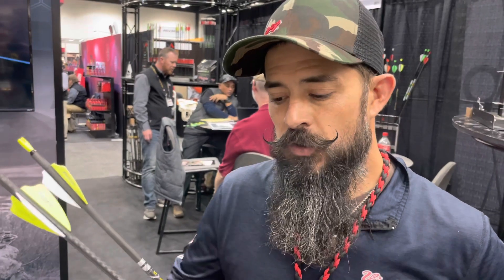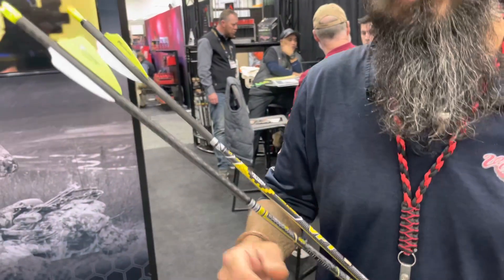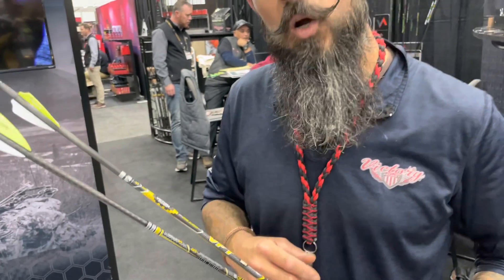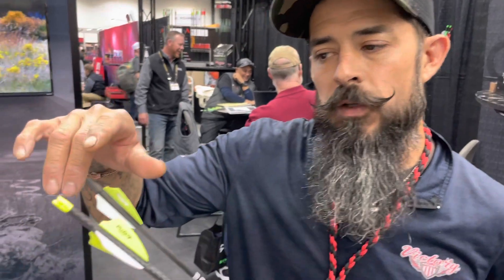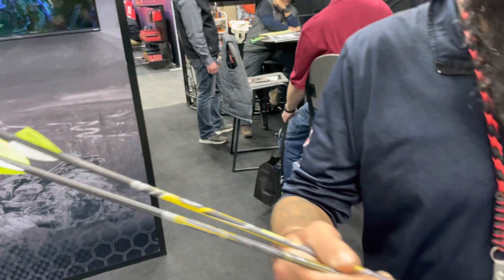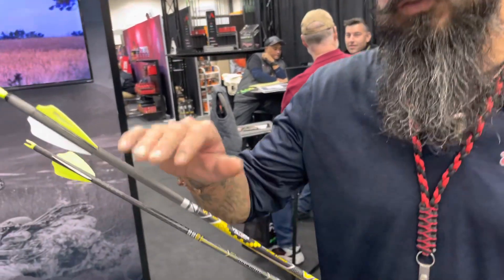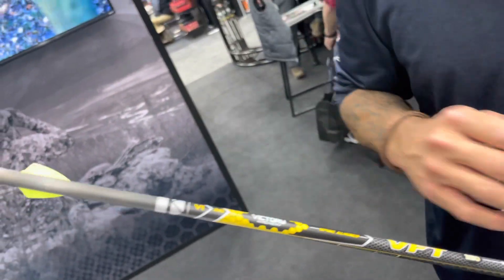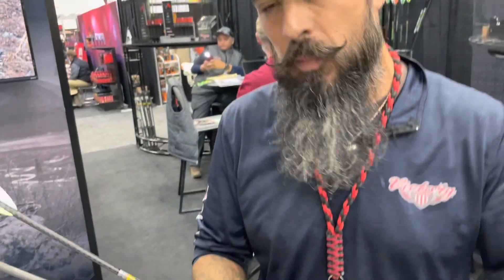Victory RIP SS and VFT Arrows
Victory Archery shows off a pair of new arrows at the 2023 ATA Show.